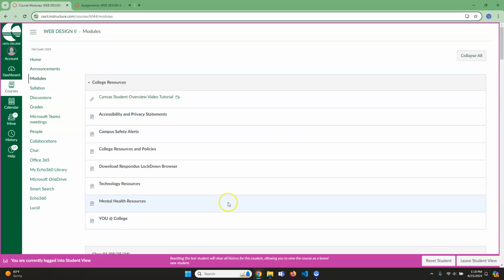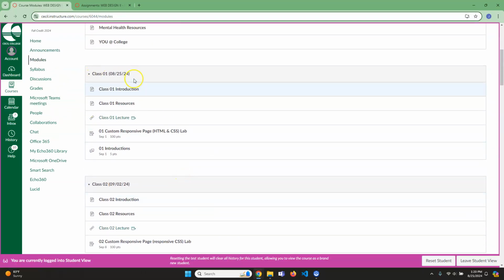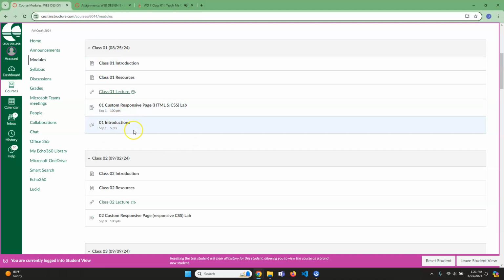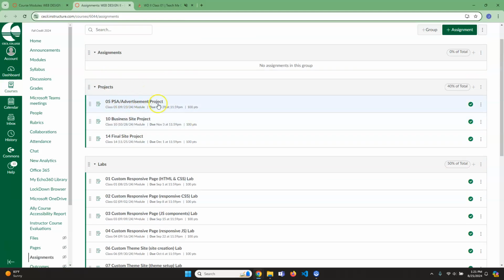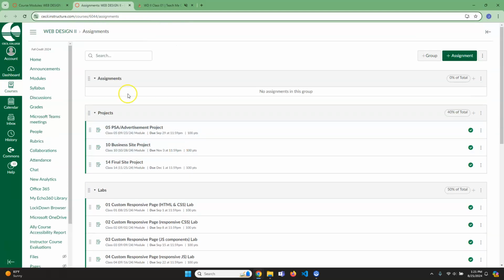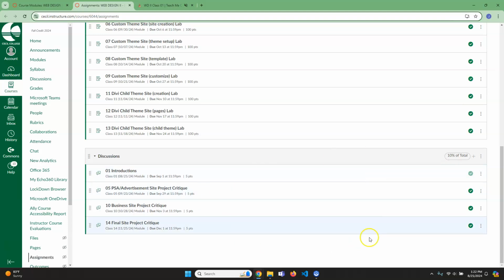Introduction To Web Design II FA24